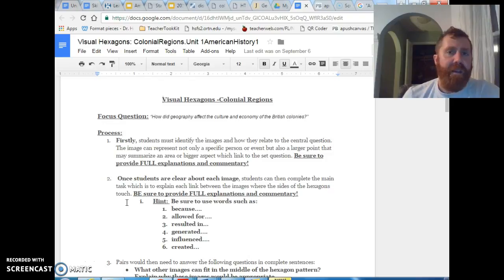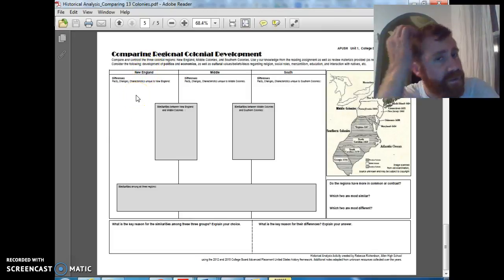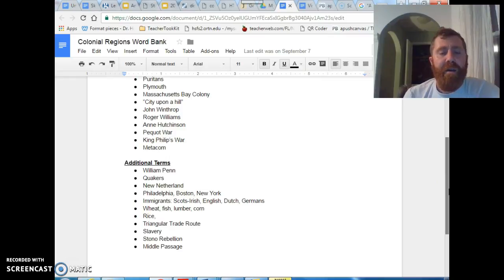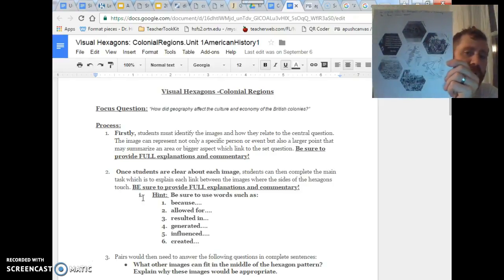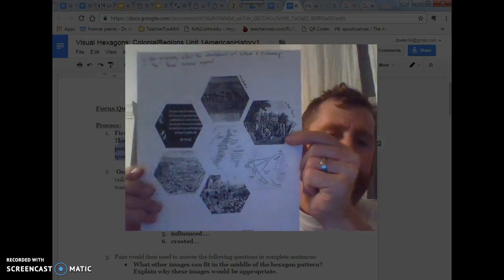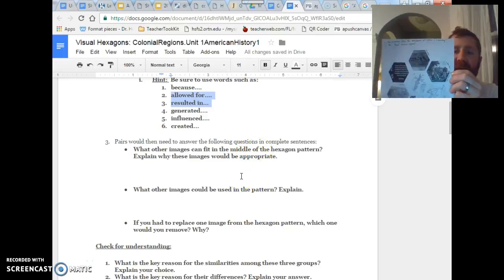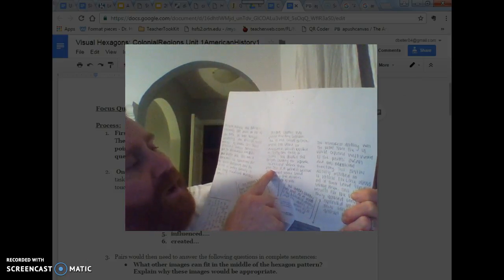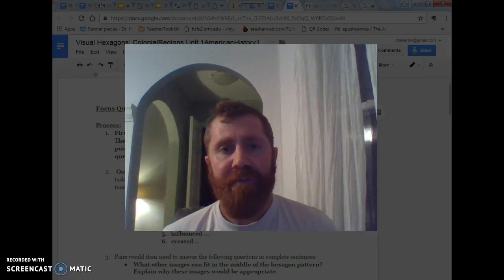Visual Hexagons - Colonial Regions